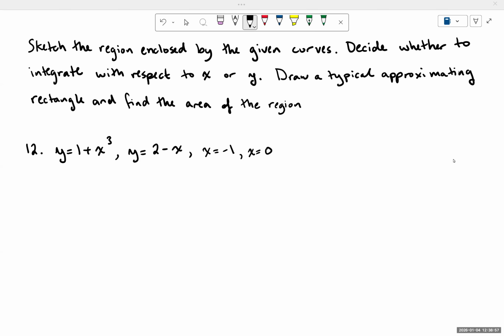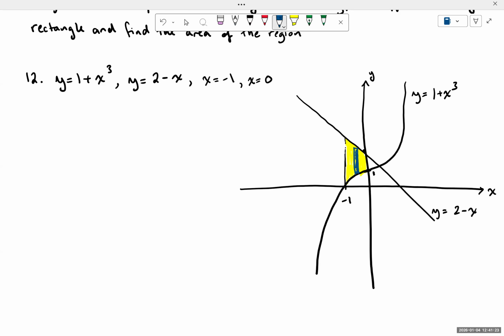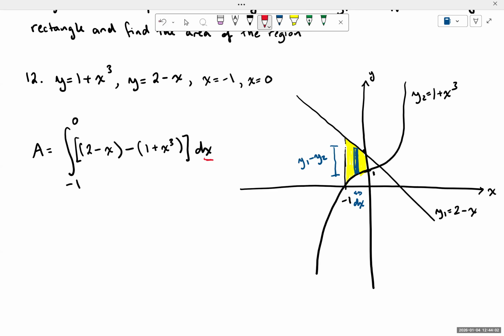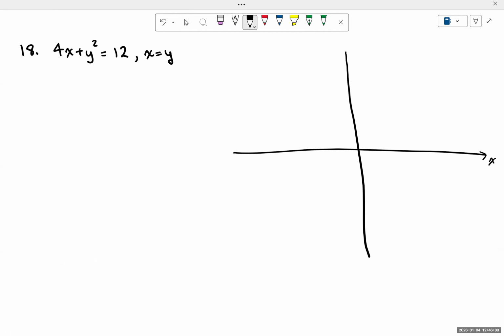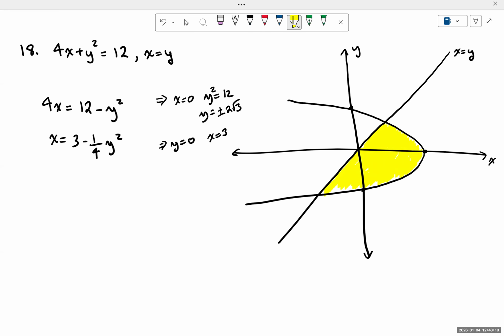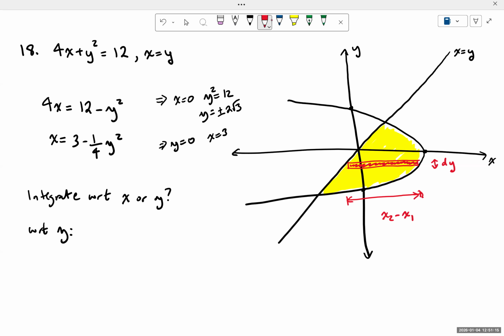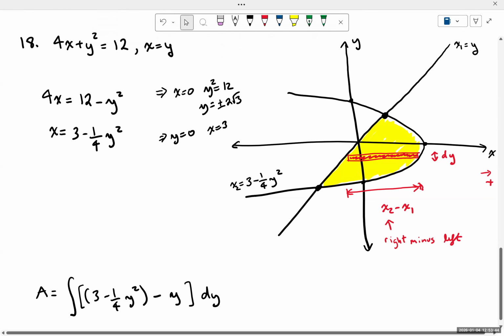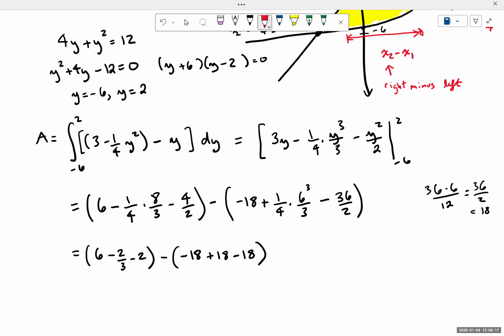Stewart section 6.1 problems12 and 18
Area between curves -- one example integrating over x, one example integrating over y